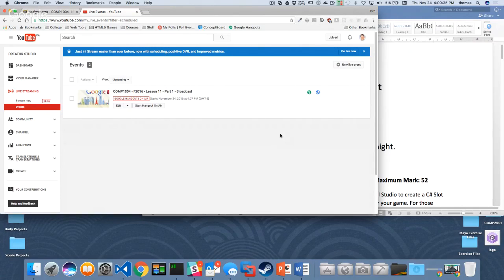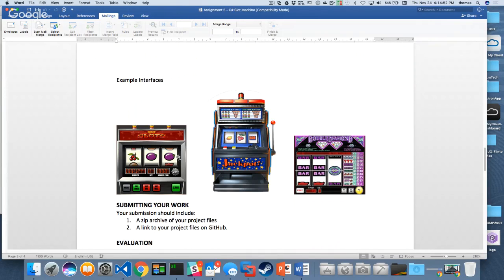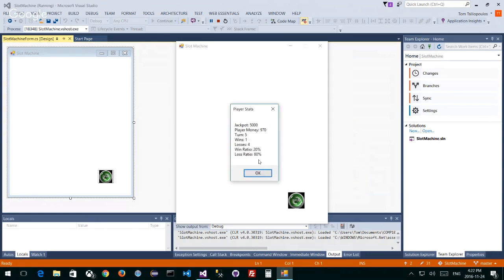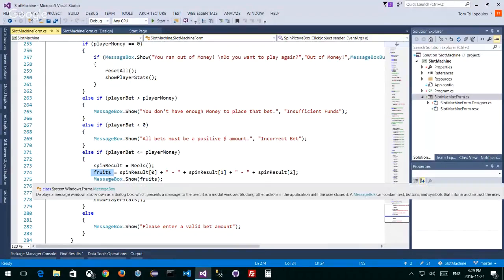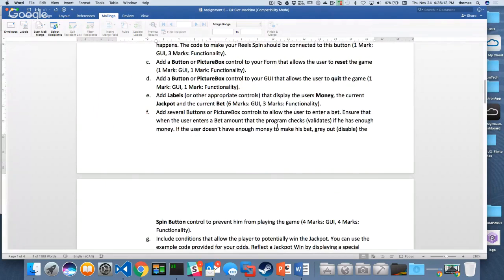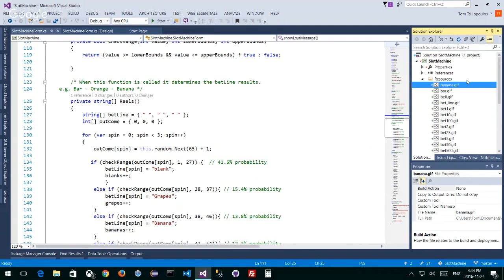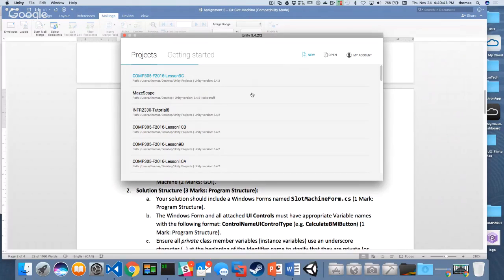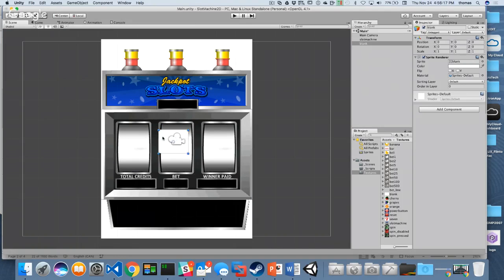COMP1004 - F2016 - Lesson 11 - Part 1 - Broadcast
Assignment 5